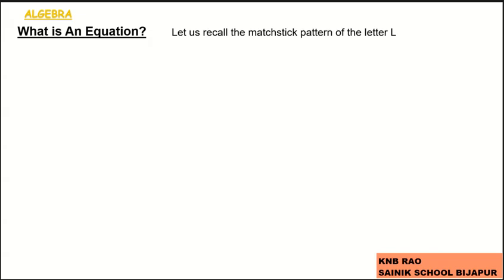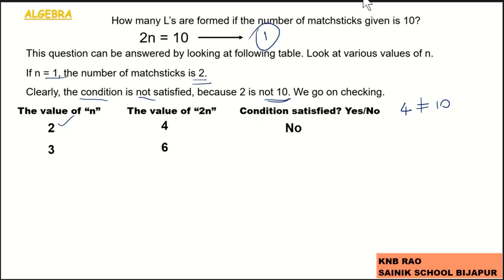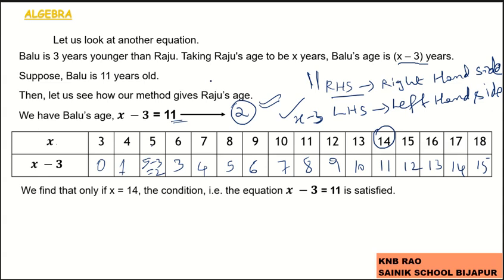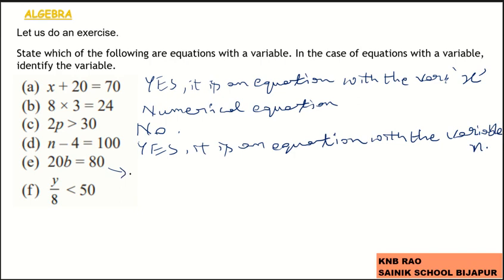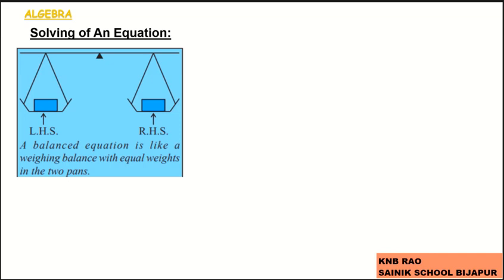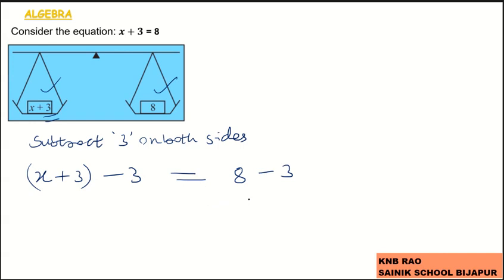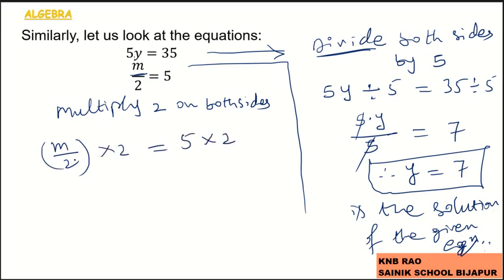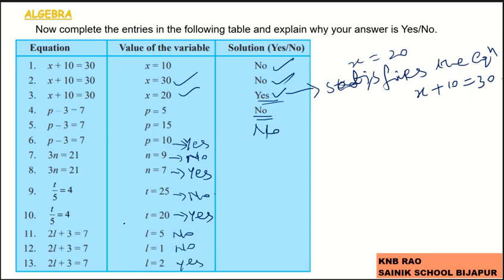ALGEBRA, PART 7 : CBSE 6 STANDARD, MATHEMATICS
WHAT IS AN EQUATION? AND A SOLUTION?